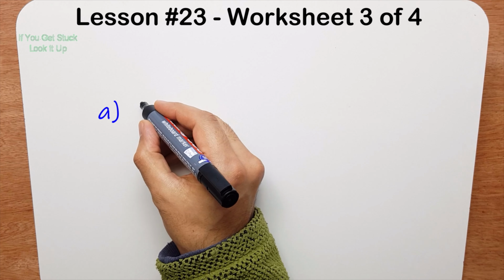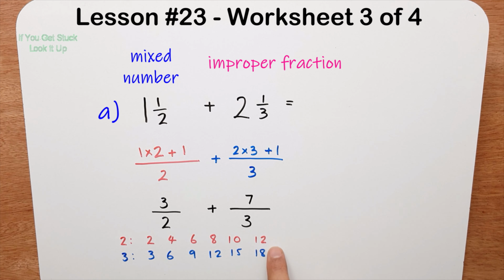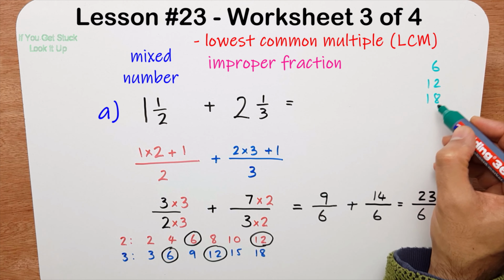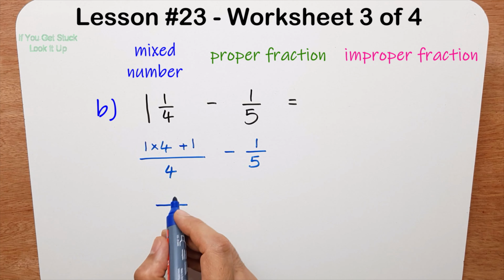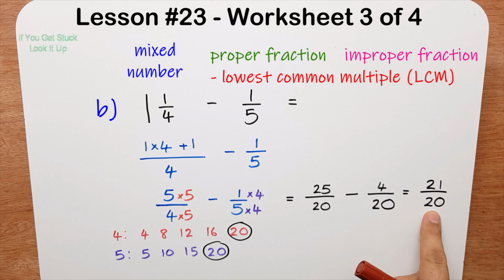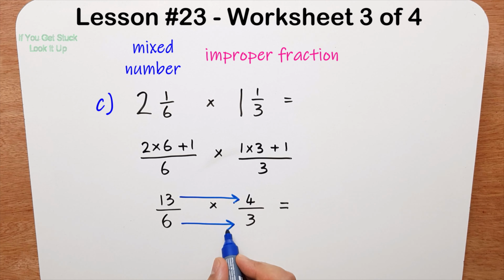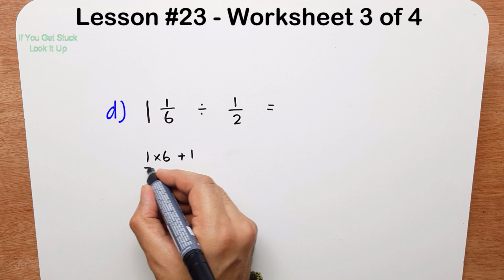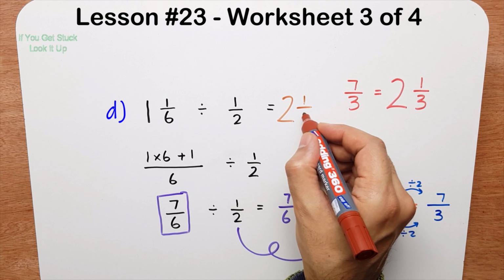Fractions - Lesson #23 [Exercise 3 of 4]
In this third of four videos we go through four simple questions:

0:00 - Introduction
0:03 - Worksheet/Exercises
0:07 - Example a)
6:05 - Example b)
9:58 - Example c)
13:22 - Example d)
16:25 - Fiona continues her adventure - will she be able to persuade her friend to buy the 50 keyrings?

The aim is to help parents and students trying to find something to help them learn. Never give up.